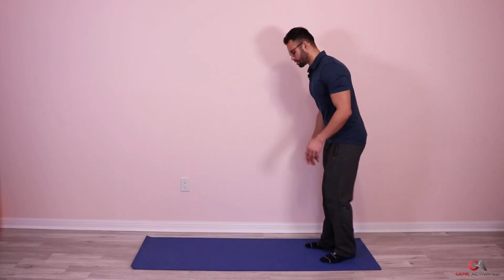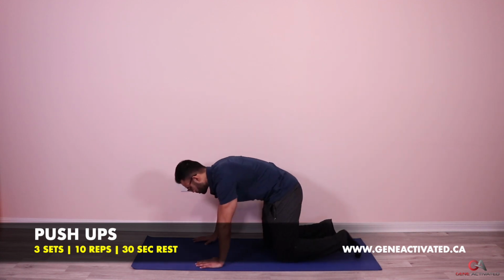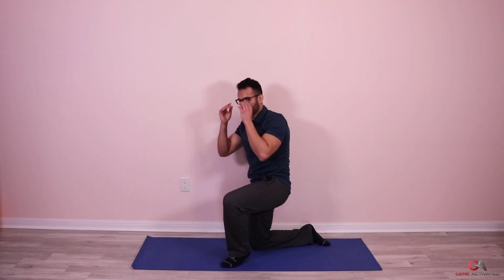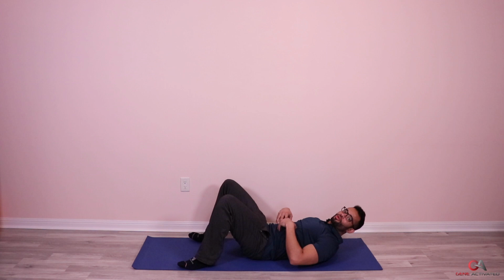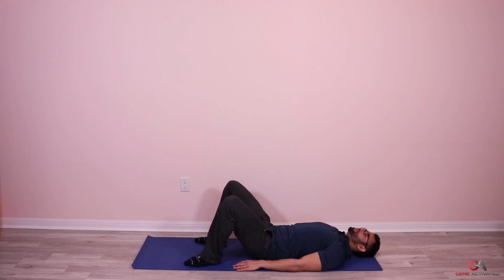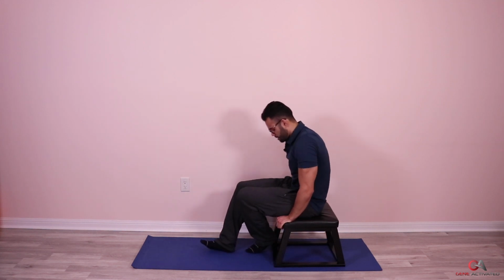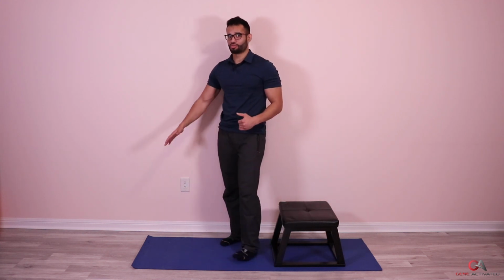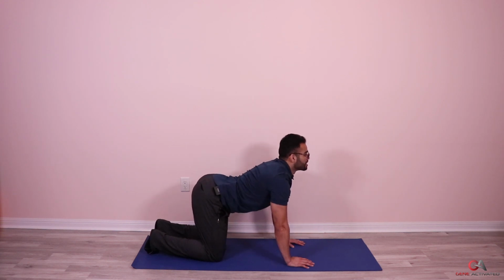DAY 2 | RAMADAN FAT LOSS WORKOUTS AT HOME! 15-20 Mins! (Gene Activated)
DAY 2 of Ramadan Fat Loss Workouts AT HOME!

Workout Starts at 1:30

Follow the Ramadan Complete Fat loss Diet Plan with this workout to help speed up your fat loss process!

These workouts are for MEN and WOMEN and can be done from the comfort of your HOME!

Get ready to WORKOUT WITH ME and burn even more fat during this month of Ramadan!

Ideally you want to start these workouts 45 mins before the Iftar. However, you can do these workouts at any time of the day, or even after Iftar.

These are Total Body Fat Burning Workouts that are designed to help you build strength and maintain muscle mass!

We will also be covering one stretch every day to help us cool down and improve in our flexibility and mobility!

Day 2 At Home Fat loss Workout (15-20 min)

*Take 30 second breaks between sets and a 1 minute break between exercises*

1. Mountain Climbers: 3 Sets, 25 reps
2. Pushups: 3 sets, 10 reps
3. V-Sit: 3 sets, 15 seconds
4. Glute Bridge: 3 sets, 15 seconds
5. Tricep Dip : 3 sets, 12 reps

Stretch: Cat Camel

Share it with family and friends so they can also benefit from these workouts!